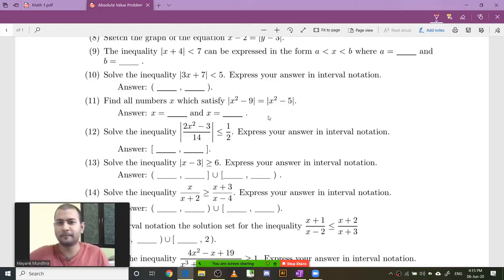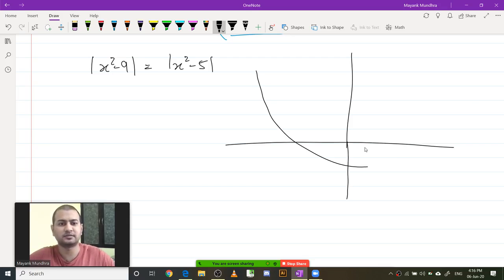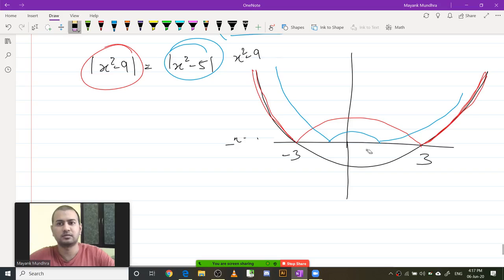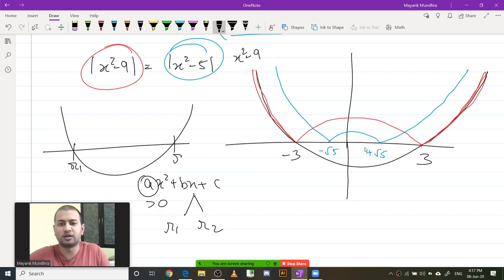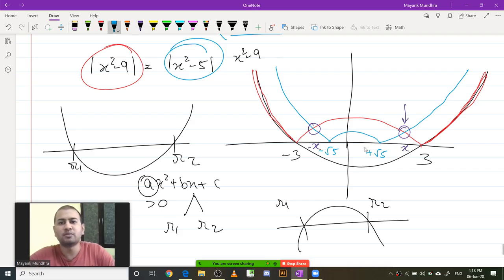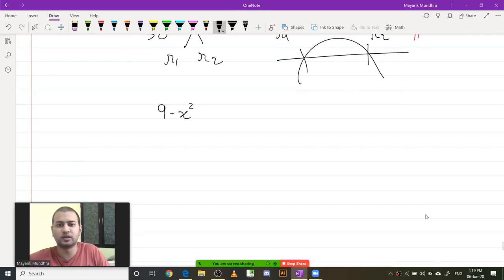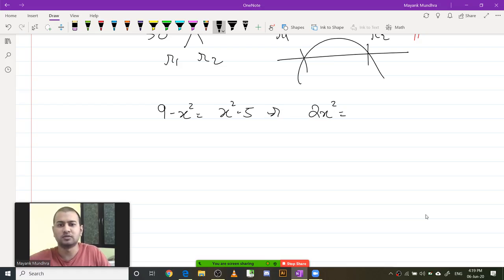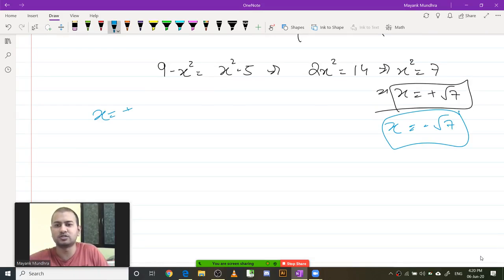Maths I (Logic):11 Problem Sets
We offer the best online course with complete package to give you your best shot to get in a prestigious masters programme in Economics like DSE, ISI or JNU. to know more.